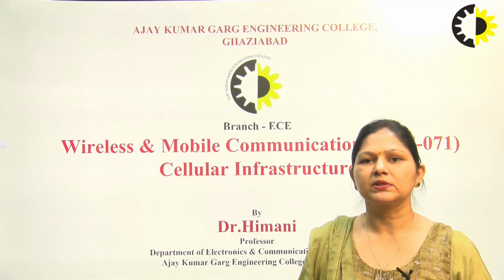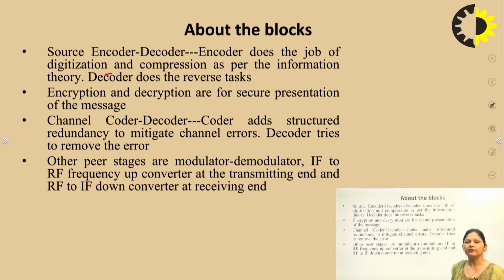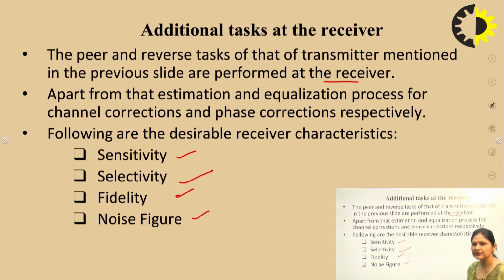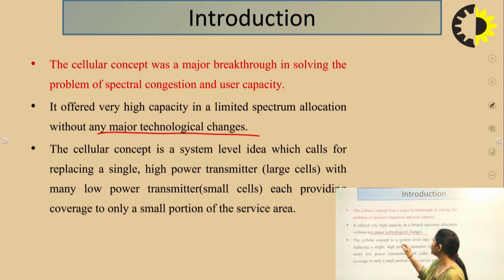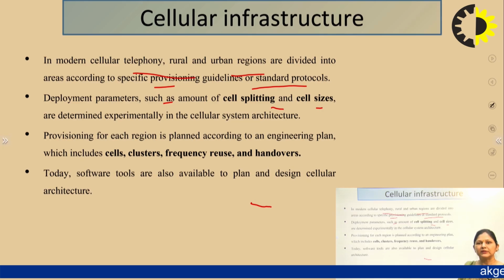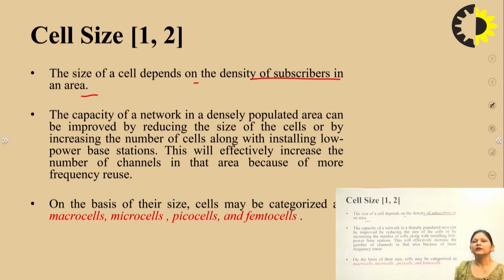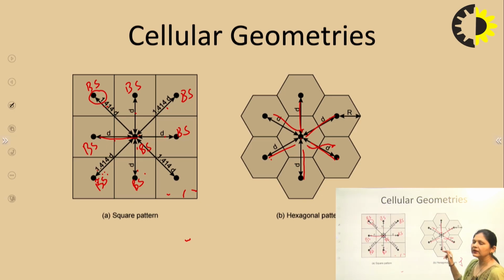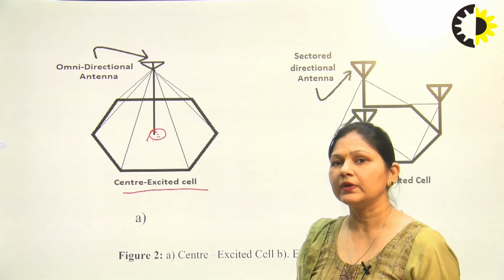CELLULAR INFRASTRUCTURE | WIRELESS & MOBILE COMMUNICATION | LECTURE 01 BY DR. HIMANI GARG | AKGEC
Dear All,
Please find the links to all five units for WIRELESS & MOBILE COMMUNICATION below:

In this lecture, Dr. Himani Garg explains the foundation of cellular infrastructure, a key concept in wireless and mobile communication.
Students will understand how cellular systems are structured and how communication takes place.
⭐ Topics Covered:
• Basics of Cellular Systems
• Cell Structure & Frequency Reuse
• Mobile Switching Center
• Base Station & BSC
• Handoff Concepts
• Channel Allocation
• Real-world telecom examples
Helpful for ECE, CSE, IT students preparing for university exams.